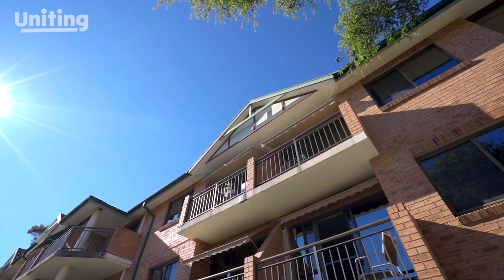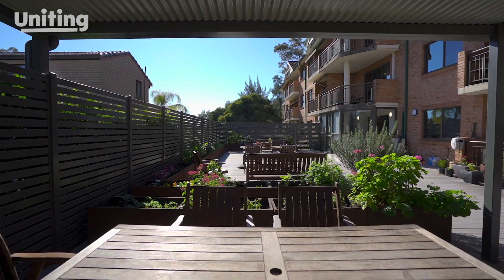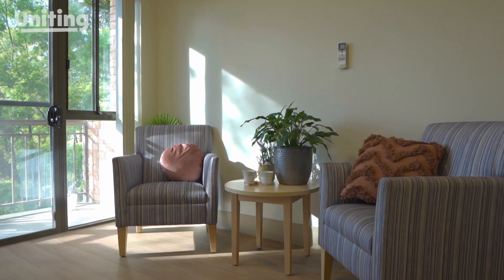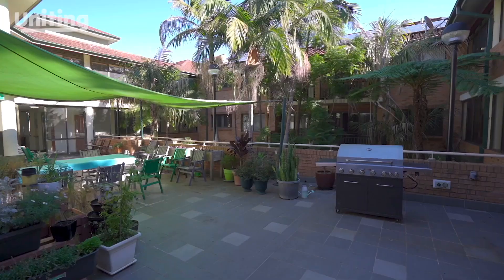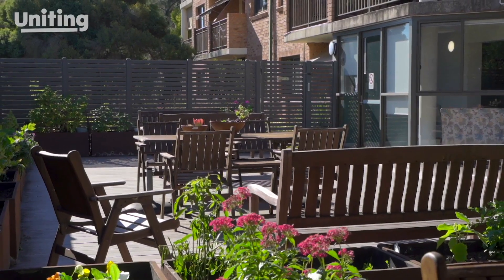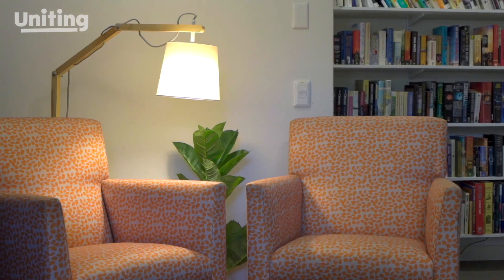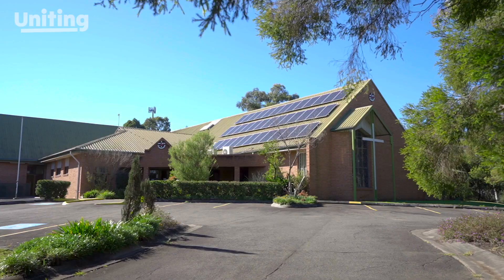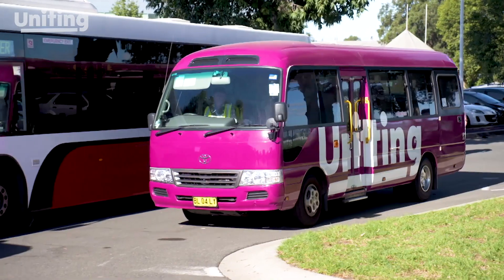Open2view AU - ID# 698870 - 61 Bungarribee Road